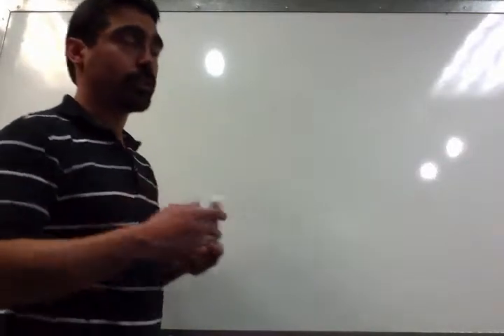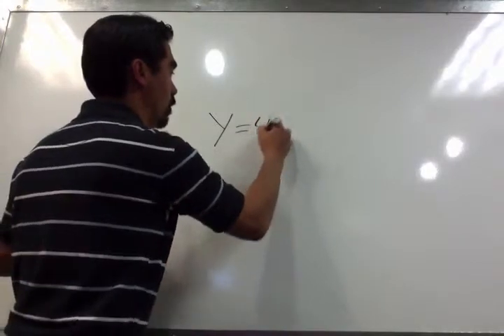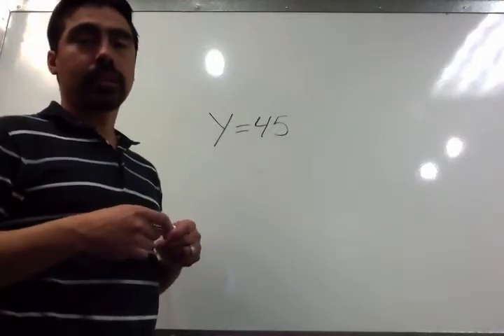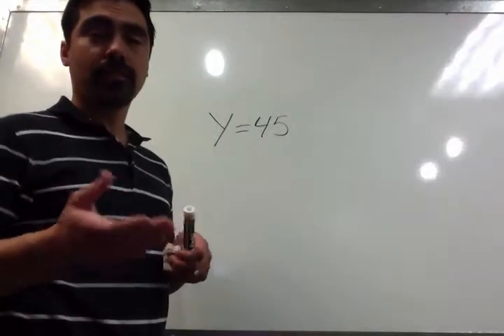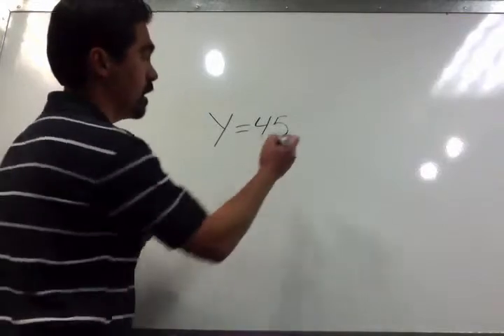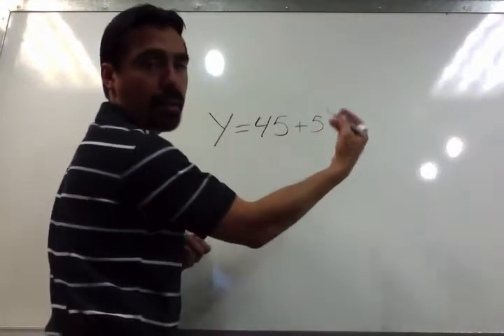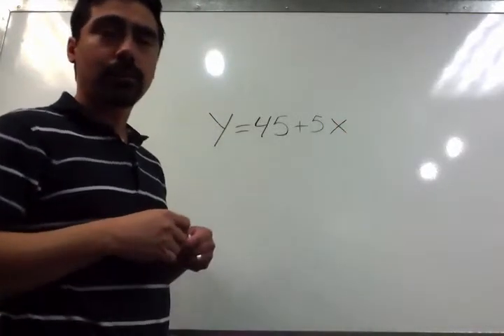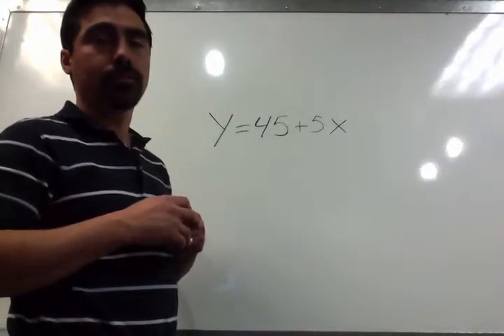Writing Equation From a Word Problem